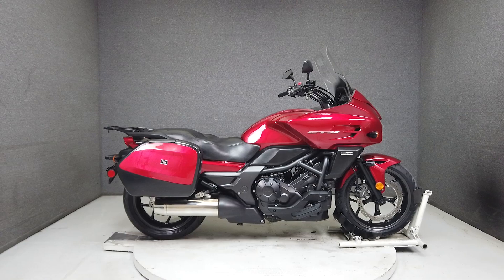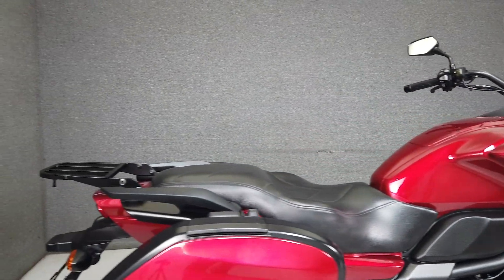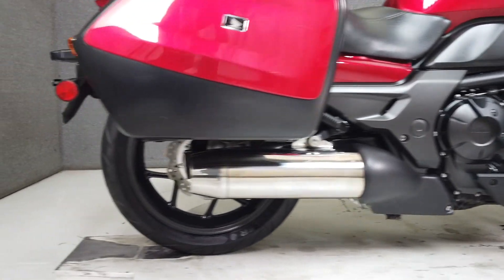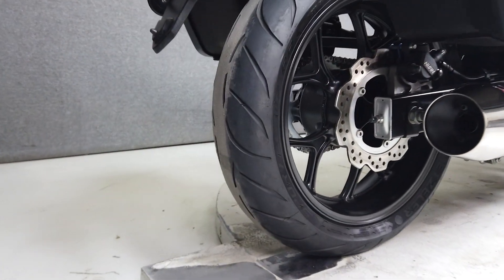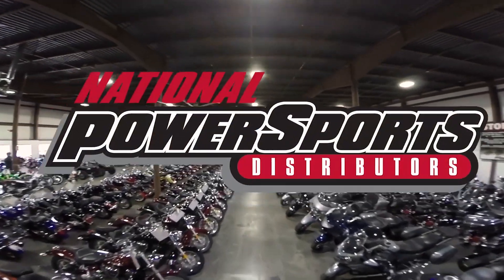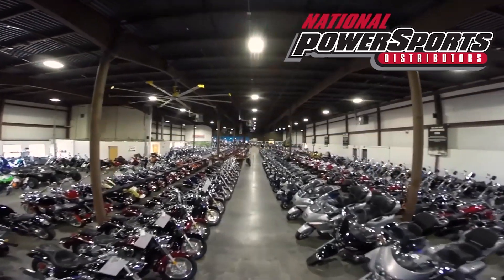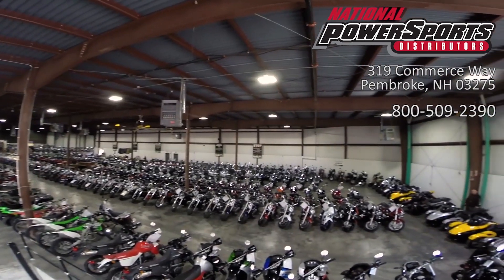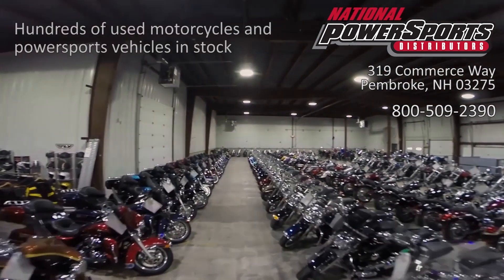2014 HONDA CTX700 - National Powersports Distributors